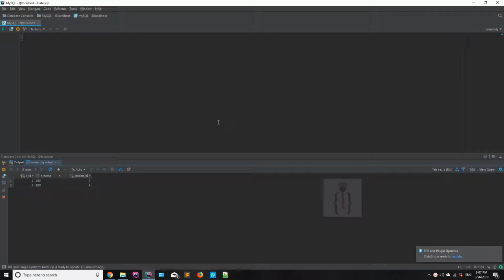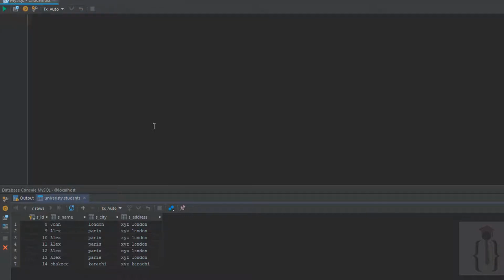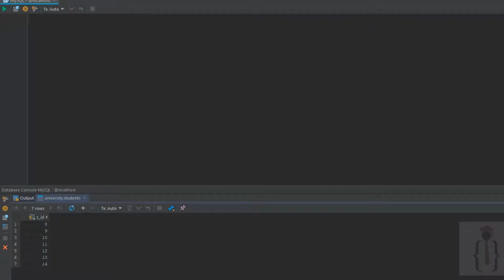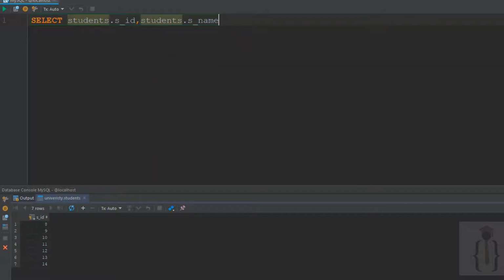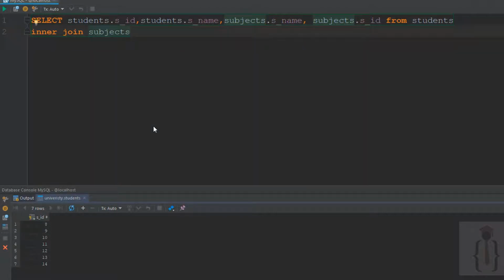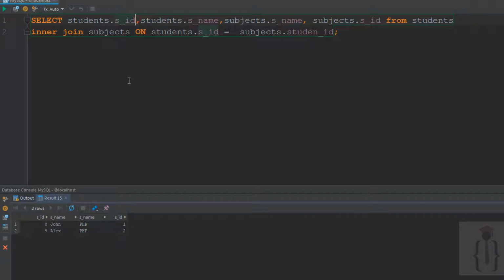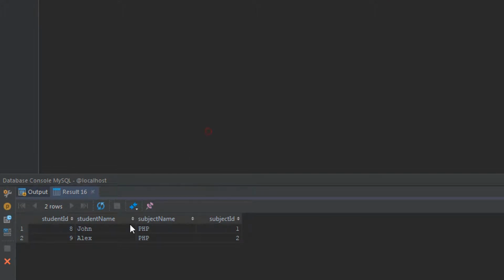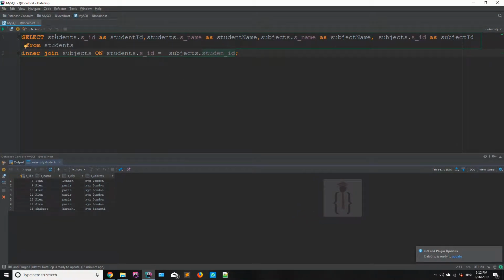Inner Join in SQL